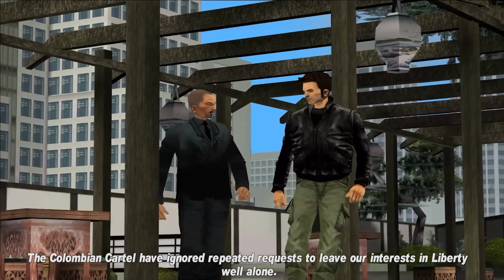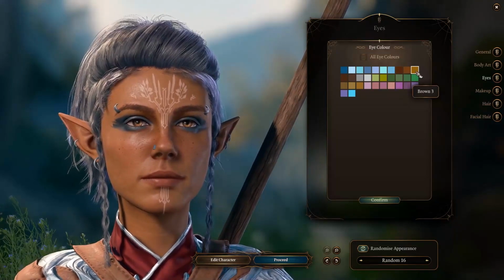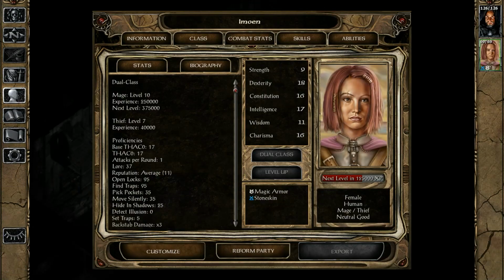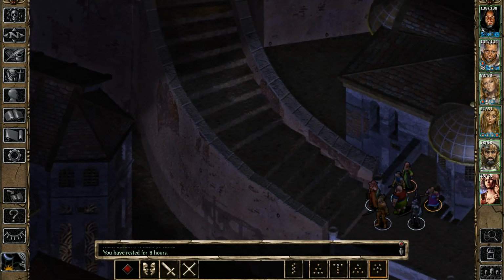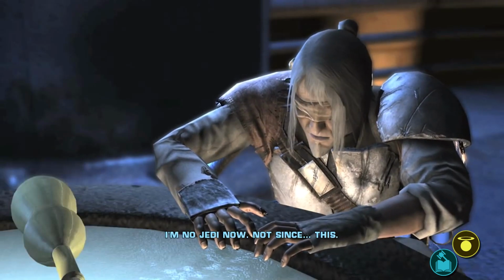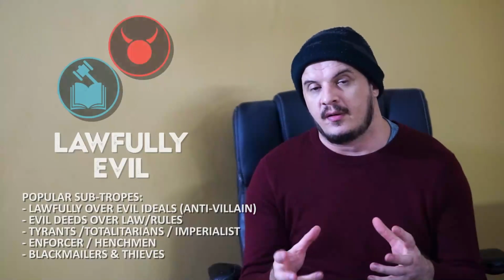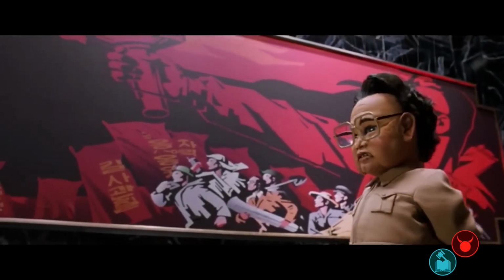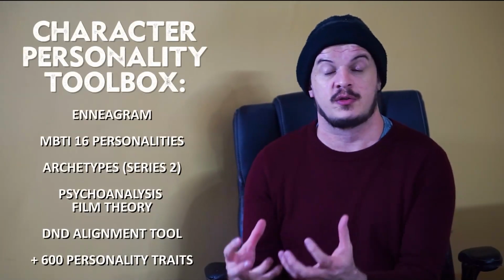S01 EP08 - GAME CHARACTER DEVELOPMENT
BONUS Episode 8! This episode explores the game industry and character development. With the additional feature of presenting the Dungeons and Dragons Alignment Tool that is welcome in the toolbox for creating character moral identities.

Chapters:
00:00 - Introduction
01:04 - Game Main Characters
06:52 - Game Character Arcs
11:31 - DnD Alignment Tool Overview
17:43 - True Neutral
19:12 - Lawfully Neutral
20:28 - Chaotic Neutral
21:39 - Neutral Good
23:05 - Lawfully Good
24:18 - Chaotic Good
25:13 - Neutral Evil
27:07 - Lawfully Evil
28:24 - Chaotic Evil
29:22 - Unaligned
31:05 - Conclusion